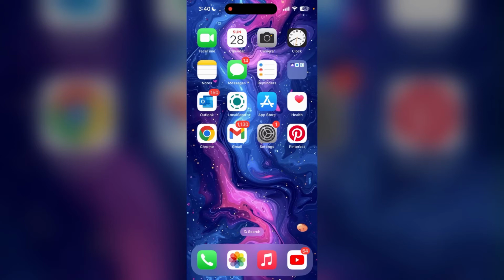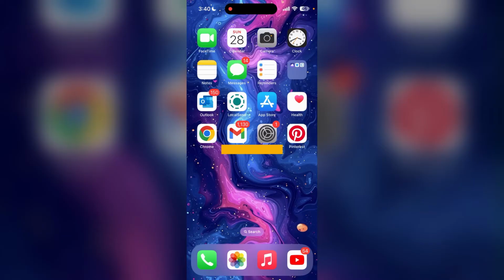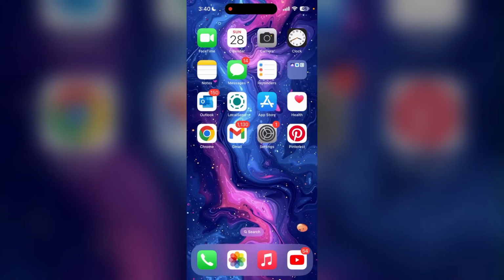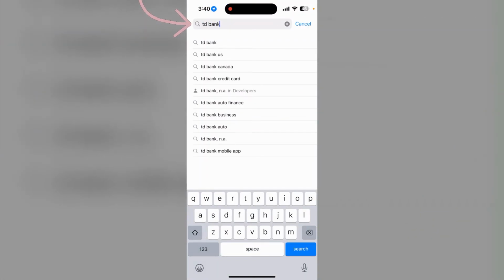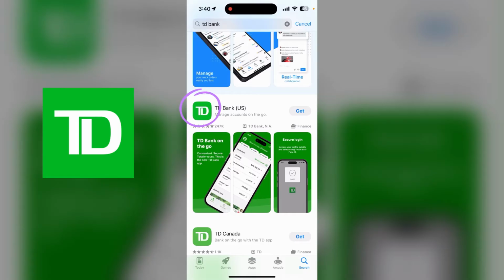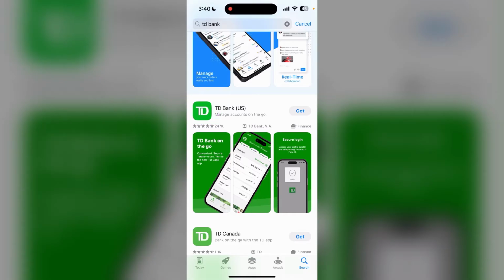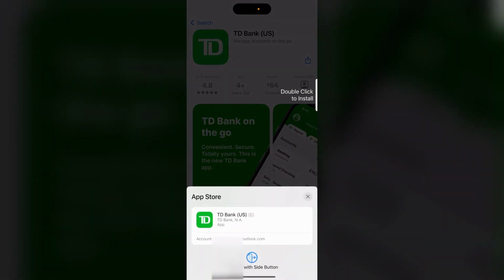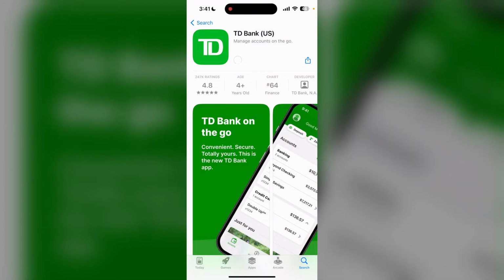How to Download TD Bank App 2024?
Discover how to easily download the TD Bank app with our step-by-step tutorial. Our video provides clear instructions for accessing the TD Bank app on both Android and iOS devices.
Simplify your banking experience and enjoy convenient access to your accounts on-the-go. Watch now to get started!